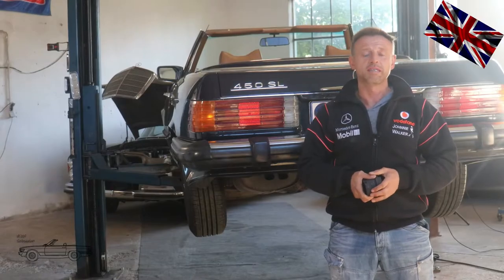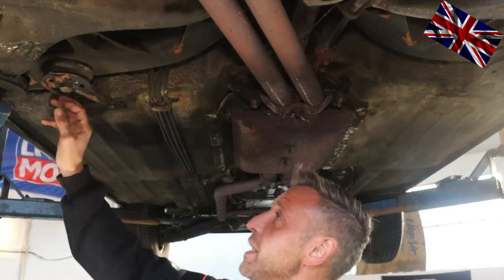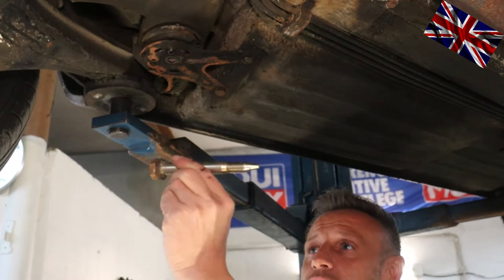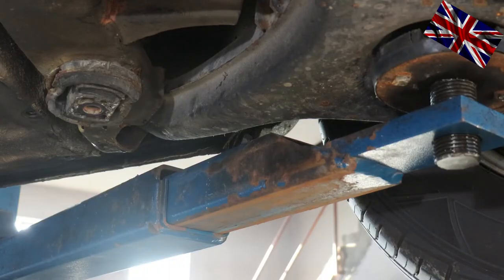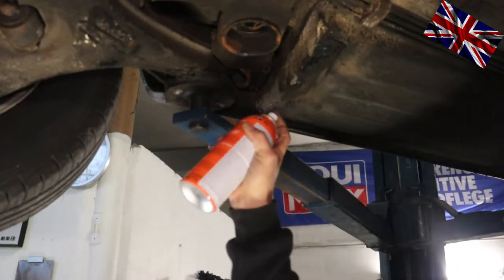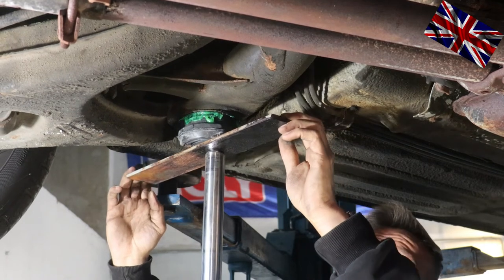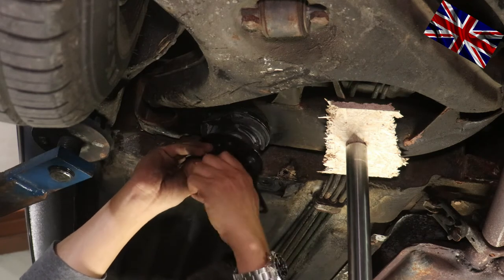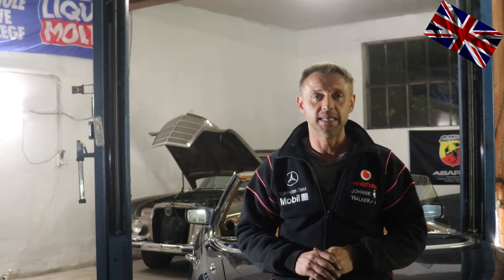Change the front rubber bearing of the rear axle - Mercedes R107, W114, W115 W116, W123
Chassis Mercedes - Replacement of the front rubber bearing of the rear axle for the models R107, W123, W114, W115 and W116. Shown here on a R107 450SL from 1979. Remove old rubber bearing in the lower wishbone, insert new rubber bearing and fix retaining plate.

Rubber bearing Rep.: A 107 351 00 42

Torques mandrel: 120NM, retaining screws: 40NM